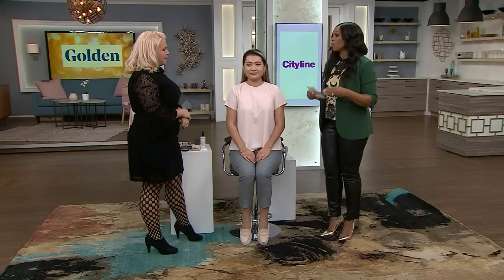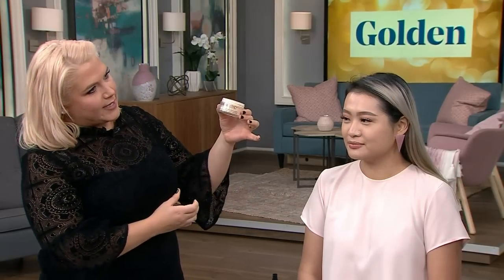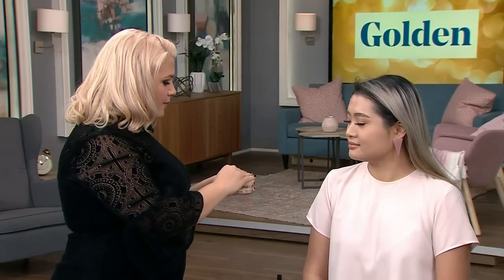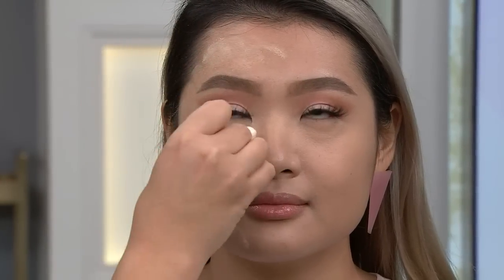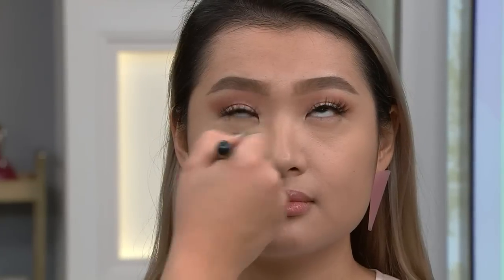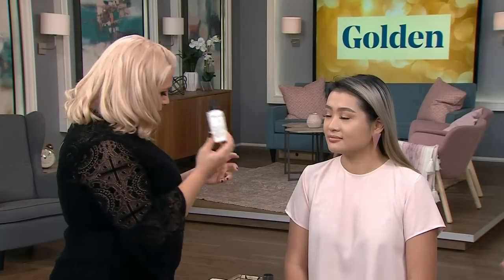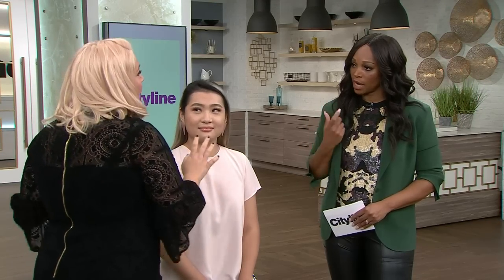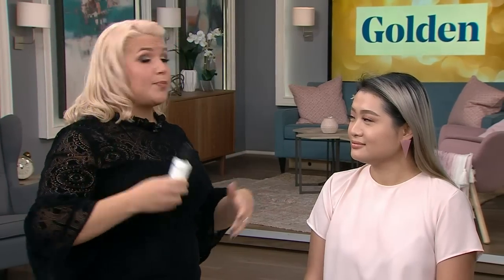How to properly set your makeup with powder and spray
Bake it 'til you make it! Dermablend Professional makeup artist Chelsea Bice shares her pro tips when it comes to applying and setting your makeup with sprays and powders.